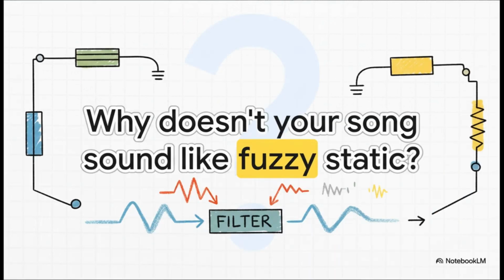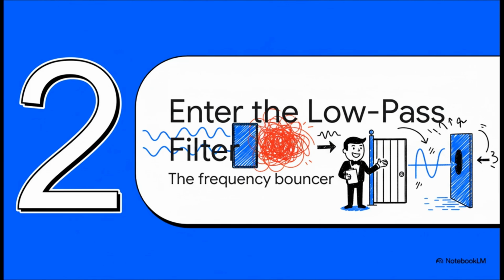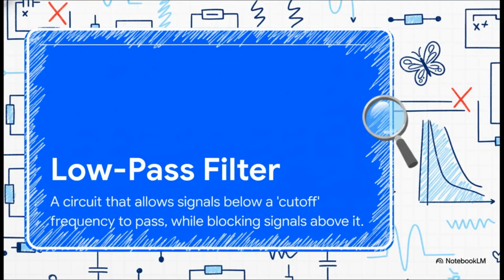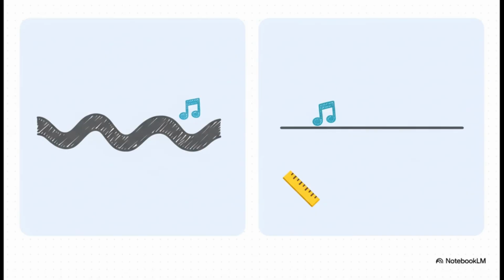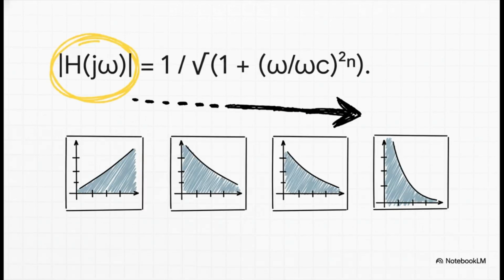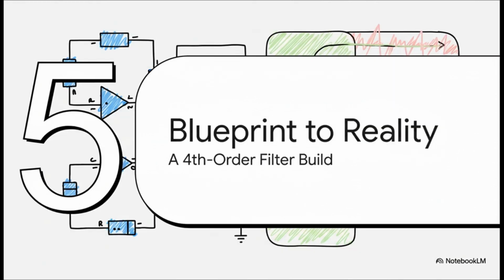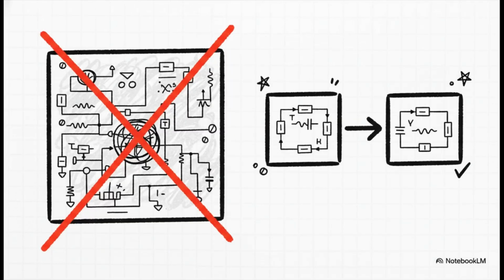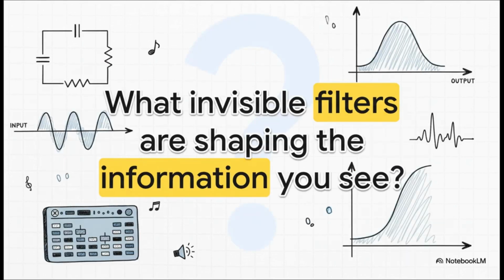Introduction to Filters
This video focuses on the mathematical derivation and characteristics of the Butterworth Low-pass Filter. The core of the document presents the transfer function magnitude for a unity gain filter of order, demonstrating its relationship to the cutoff frequency through a specific mathematical formula. Furthermore, it explores the internal structure of the transfer function, by factoring the denominator polynomial  based on the order, where the roots of this polynomial define the filter's behavior in the plane. Finally, the text provides component values for a second-order implementation example and poses a design problem for a 4th order Butterworth Filter with a specified cutoff frequency, illustrating the practical application of these theoretical concepts.